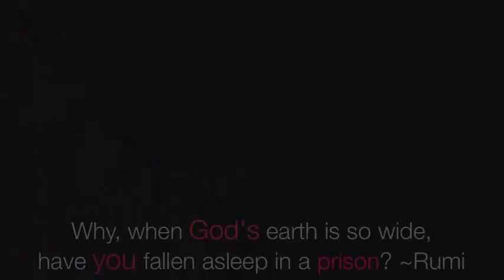Self Imposed Limitations - Emelia Sam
Dr. Emelia Sam reads an excerpt from her book, "I Haven't Found Myself...but I'm Still Looking" on self-imposed limitations. Find out why you are holding yourself back.